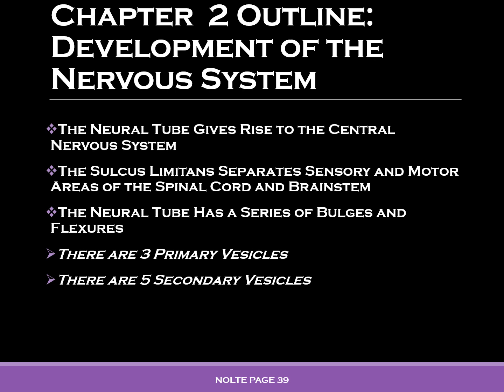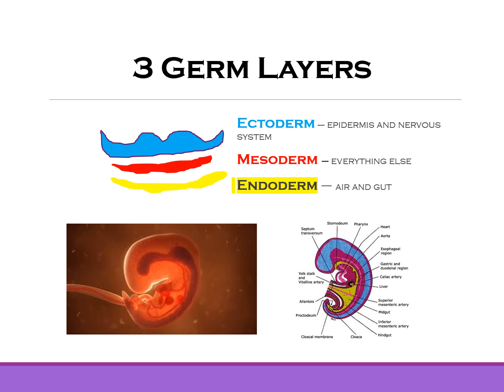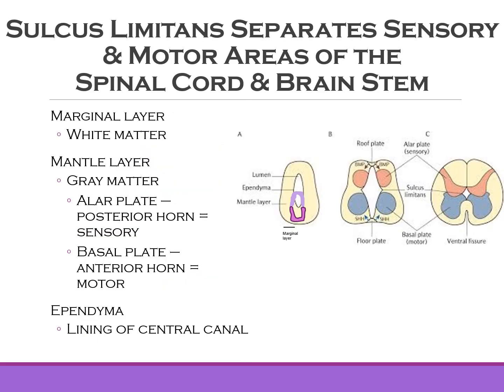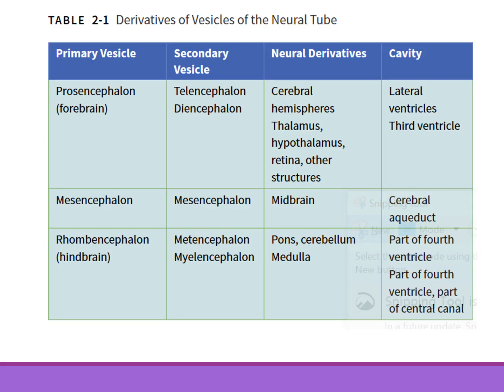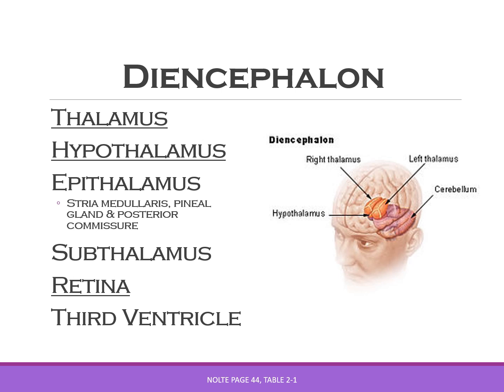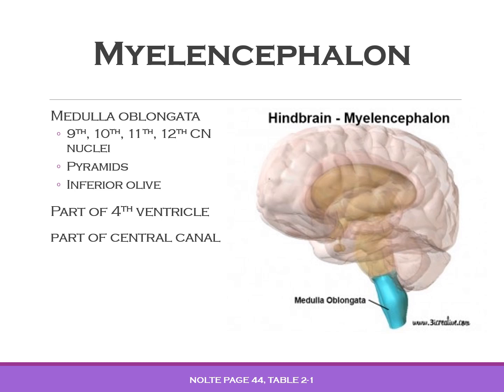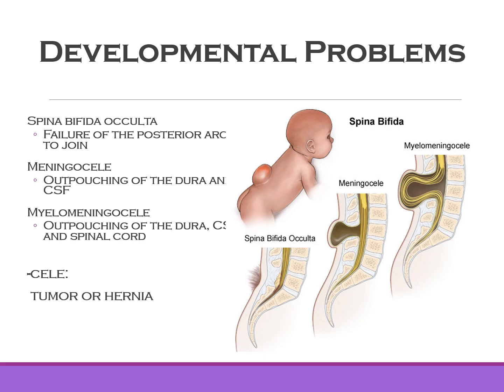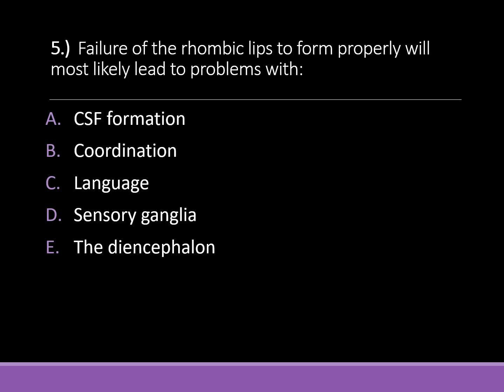Nolte Ch 2 202